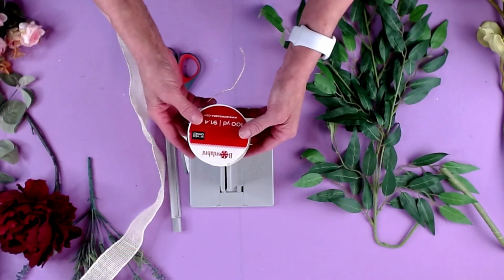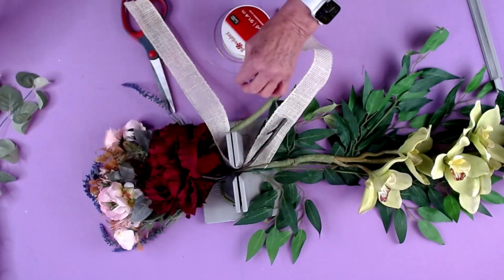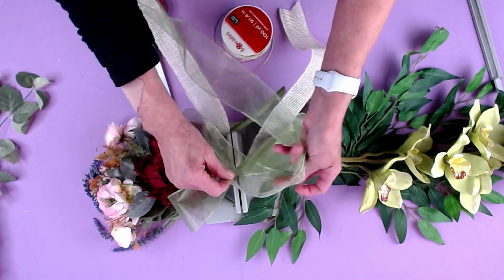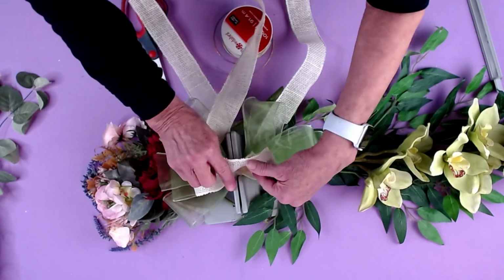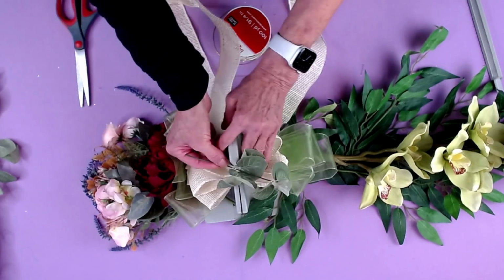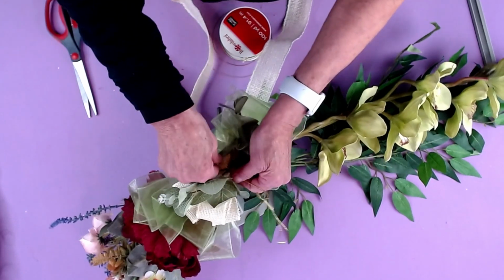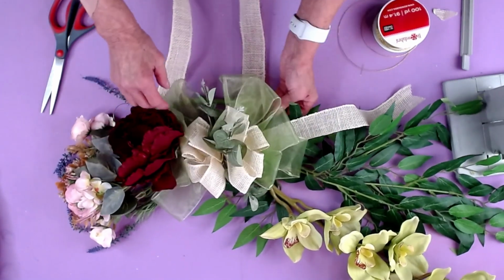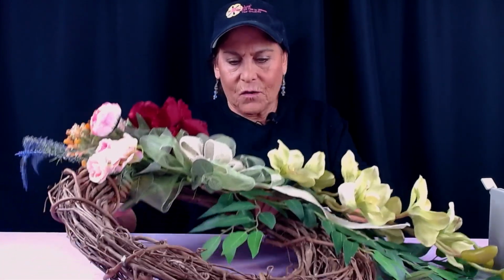Beginners: Create an Orchid Wreath Easily!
Join Sandy Sandler, the creator of the Bowdabra Bowmaker, as she guides you through the steps to create a beautiful orchid bow wreath or door swag. This tutorial is perfect for both beginners and seasoned crafters looking to enhance their home decor!

Step-by-Step Tutorial:

Step 1: Prepare Your Materials

Start by cutting a piece of Bowdabra bow wire long enough to tie around the wreath or door swag.
Step 2: Arrange the Base

Place your first set of leaves in the Bowdabra.
Add a stunning orchid on top of the leaves.
Step 3: Add Tails

Lay down the tails with dovetailed ends into the Bowdabra.
Step 4: Layer Flowers

Introduce various beautiful flowers by laying them one by one into the Bowdabra.
Step 5: Incorporate Chiffon Ribbon

Take a beautiful chiffon ribbon, twist it, and continue folding and twisting to create a layered effect.
Step 6: Add Burlap Ribbon

Use a cream burlap ribbon, ensuring to scrunch it into the Bowdabra, continuing with the fold and twist method.
Step 7: Final Adjustments

Place additional leaves to enhance the design.
Use the Bowdabra wire to pull everything tightly together while still in the Bowdabra, ensuring all elements are secured.
Step 8: Finishing the Bow

Carefully remove the bow from the Bowdabra, making any necessary adjustments and tying it off with a couple of knots.
Step 9: Attach to the Wreath

Tie the bow onto your wreath or swag, adjusting for aesthetics and security.

Fluff out your loops and arrange the flowers and tails for a finished look.